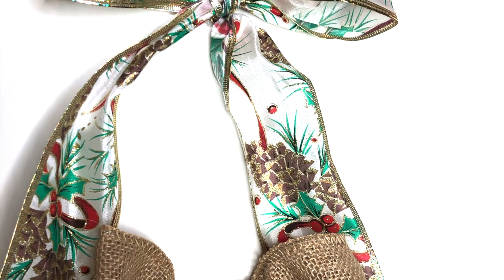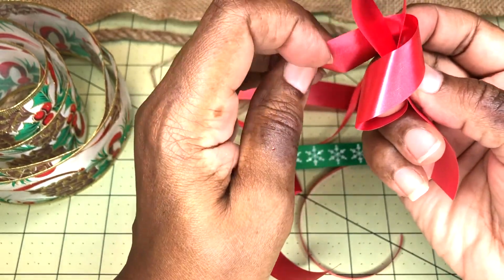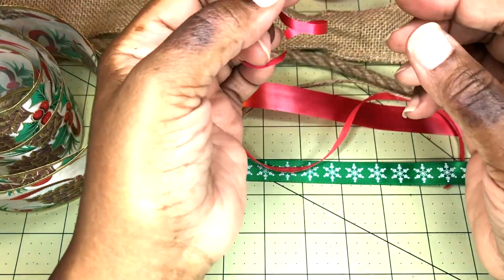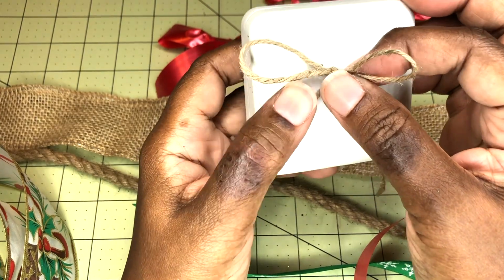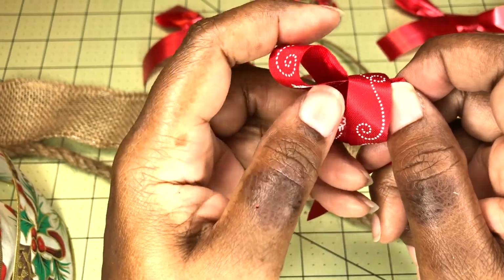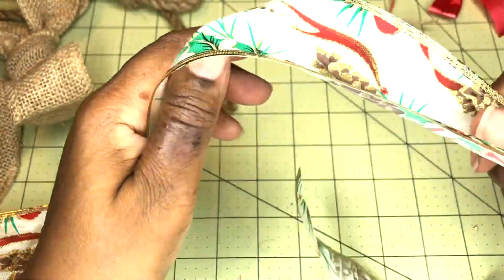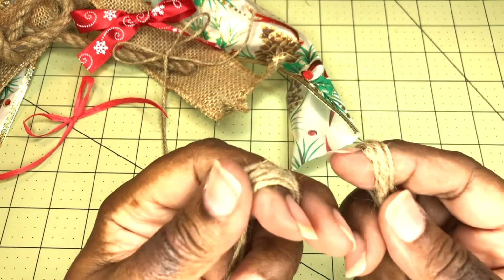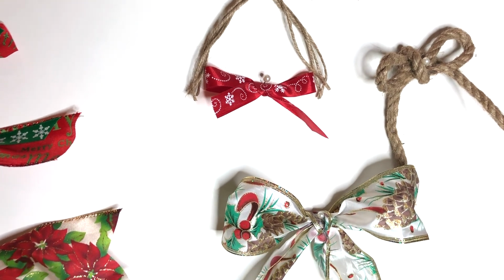How to Make a Bow Series Part 2 - How to Make a ShoeString Bow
In this episode I share part 2 of my How to Make a Bow Series, How to Make a Shoestring Bow.  I will show you the steps to make shoestring bows using different methods and types of ribbons and materials.

Bluesy Vibes by Doug Maxwell/Media Right Productions